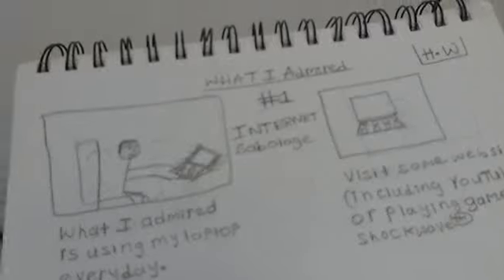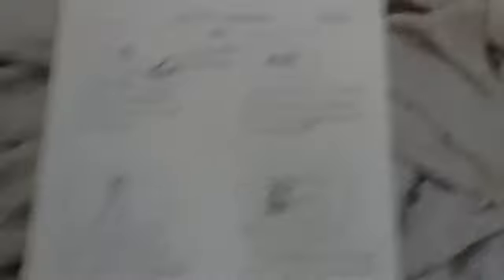What I Admired #1: Internet Sabotage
This is how Osagie Guobadia did his animation about how he use his laptop every day. Sometimes, he was shocked to know that he saw a character of Megara in Disney's Hercules. He'll get the major point about that.

NOTE: The character "Megara" is from the 1997 movie, Hercules. I Don't own the character, copyright to Disney.